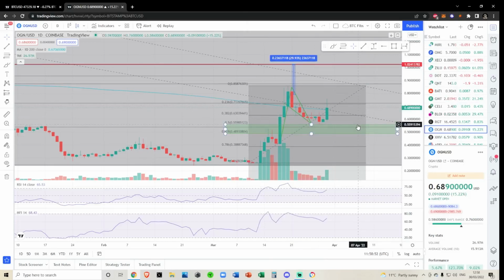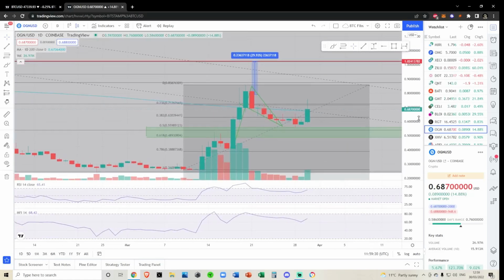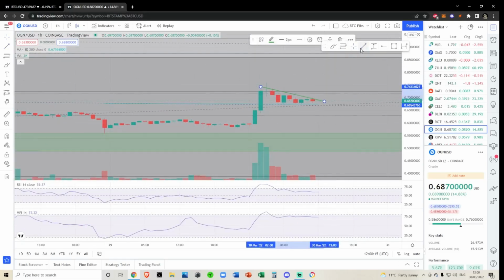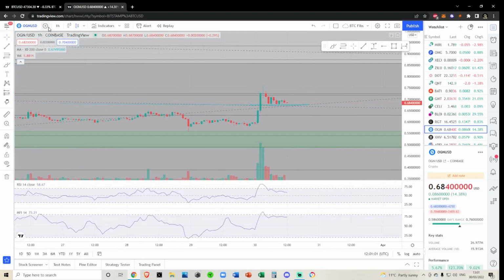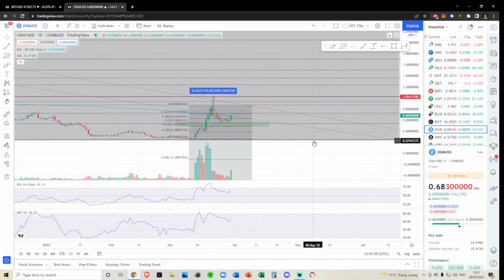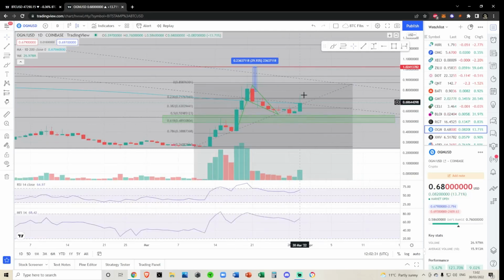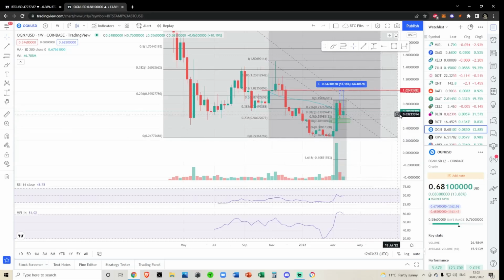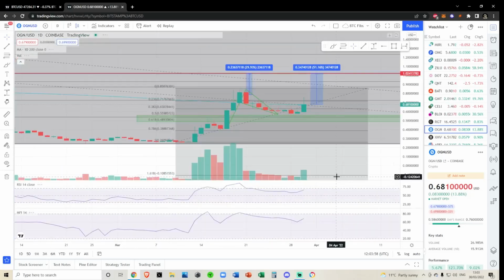Origin Protocol OGN Token: Bullish Pennant Breakout! - Technical Analysis and Price Prediction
Origin Protocol OGN Token: Bullish Pennant Breakout! - Crypto Technical Analysis and Price Prediction

Links mentioned:
Tip in Crypto (if you want) CRYPTO WALLETS
Bitcoin: 3K84nZKz4Cxvmi9PEwHefkYRnSjjDsuUyA
Solana: 8wXrjRN4PsoWeVQiEkfBawDoeW7VTBTCXoVM2yoPUbYX
Solana NFT Wallet: 4pBsBDB8oLxteK3oREgxniy3yKGN8VLgUHtkHZy8eoip
Algorand: GNDSNNY2TCMRY6MBAMWDAHZW2MSPJ4NMDX4KQYF7H44X72THPSH3OHOMSA
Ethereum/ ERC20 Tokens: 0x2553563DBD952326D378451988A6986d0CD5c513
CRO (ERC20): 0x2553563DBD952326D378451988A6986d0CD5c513